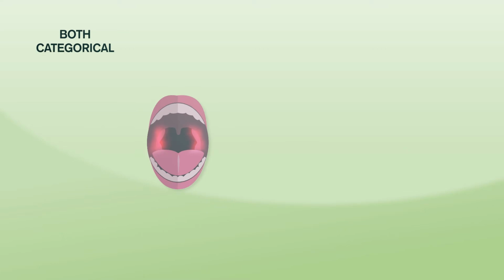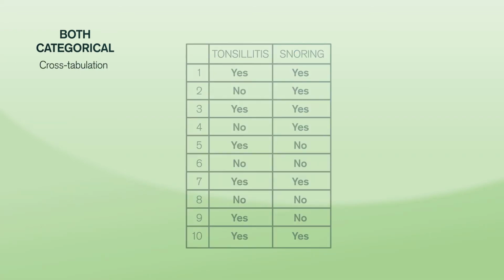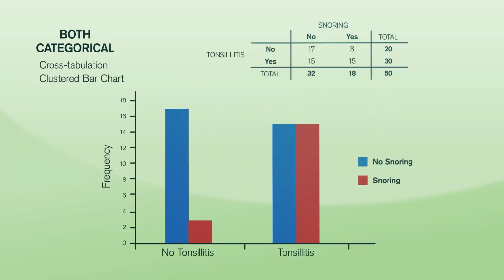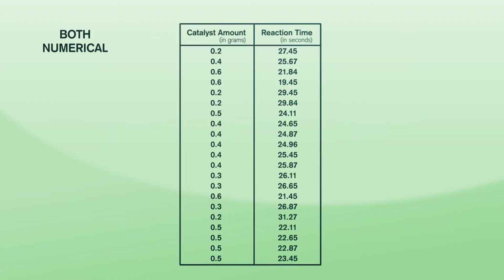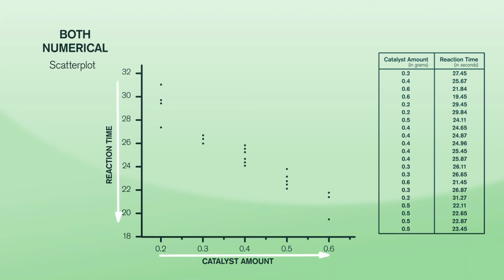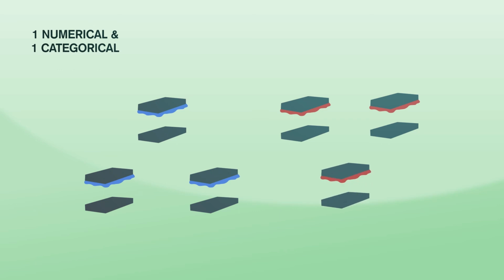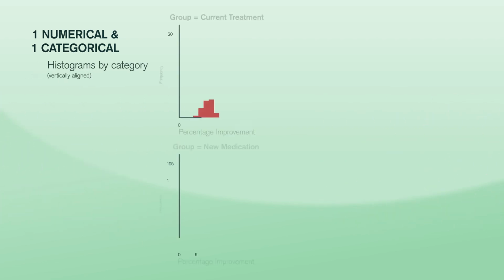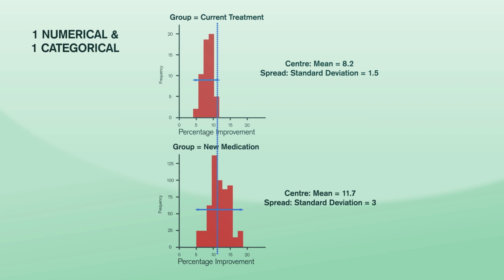Stats Tune Up - Visual DIsplays - Two Variables